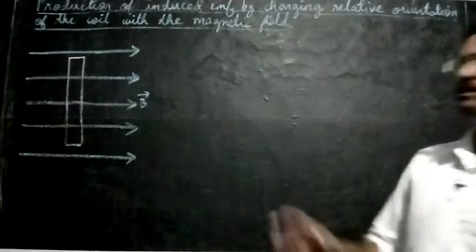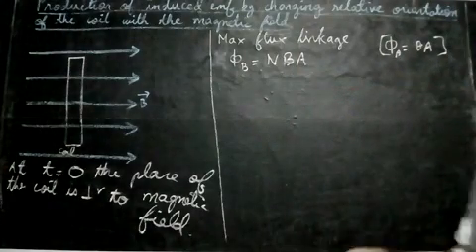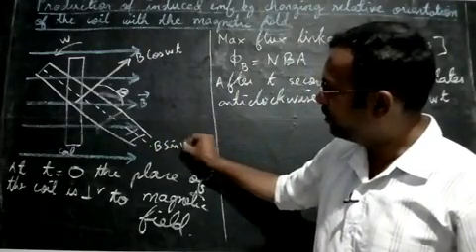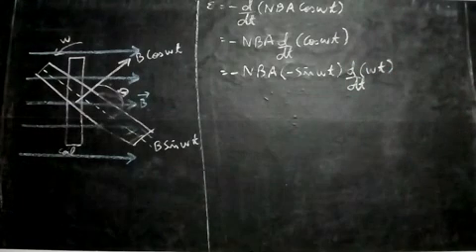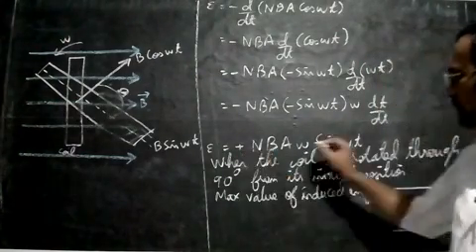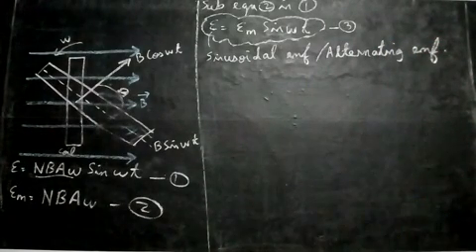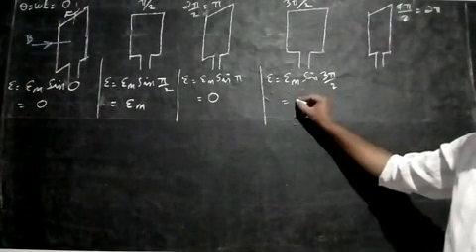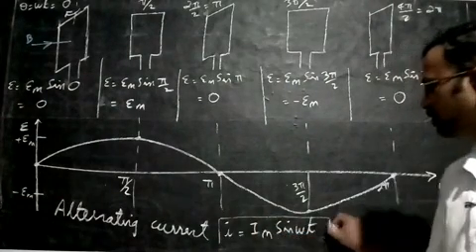14. Production of induced emf by changing relative orientation of the coil with the magnetic field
Production of induced emf by changing relative orientation of the coil with the magnetic field and the sinusoidal wave is discussed in this video.